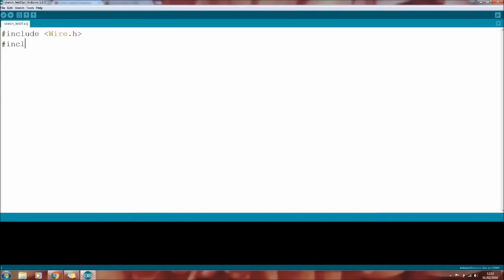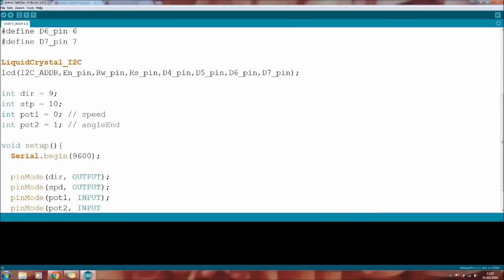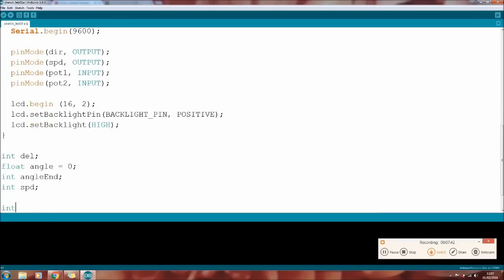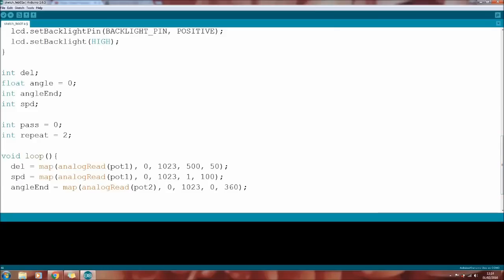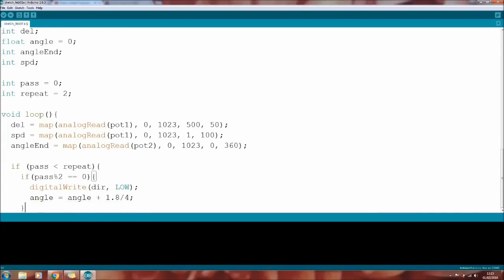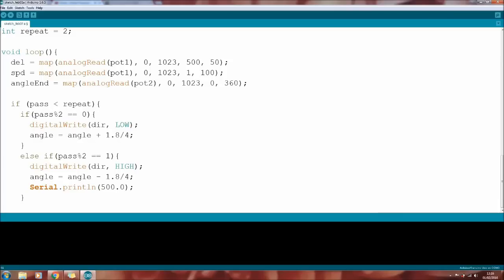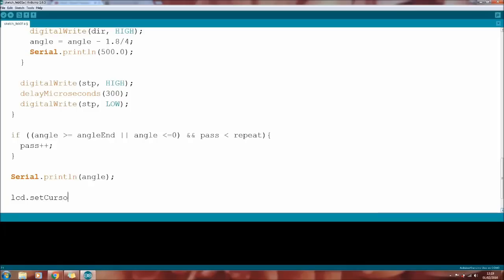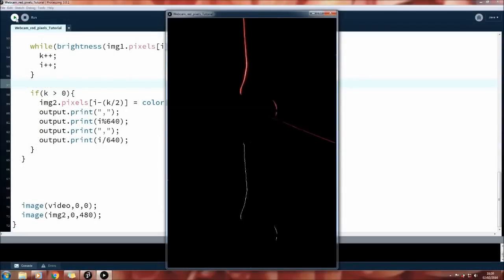3D Environment Laser Scanner PART 2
The second of four parts in the series of how to make a 3D environment laser scanner.